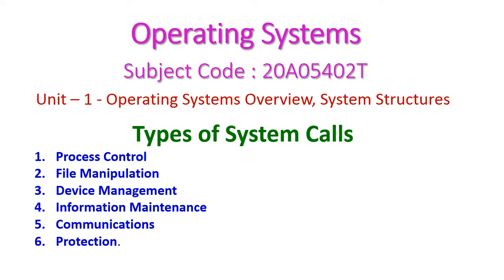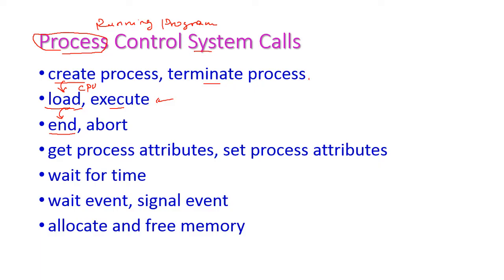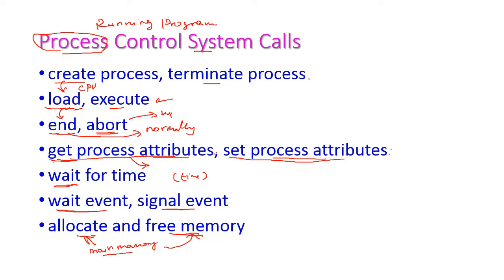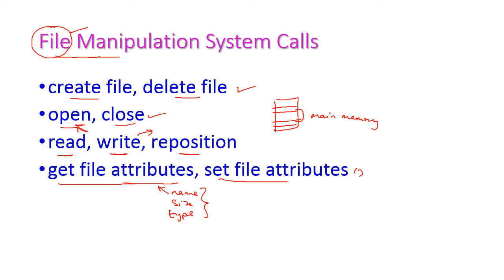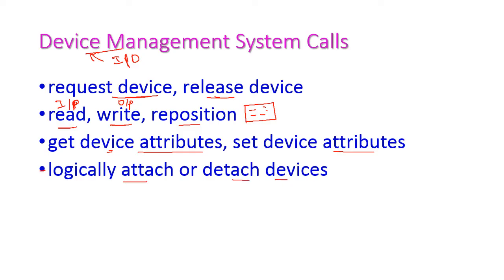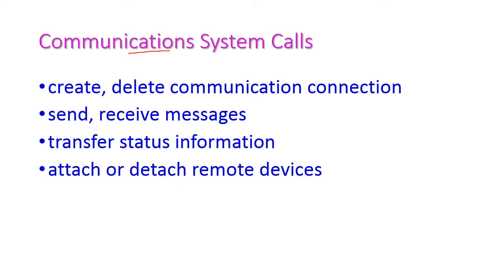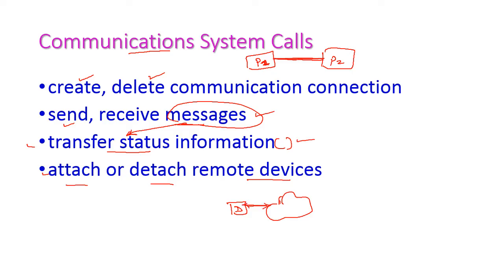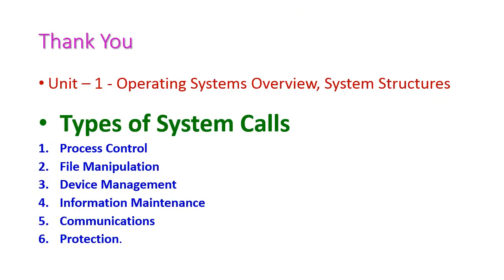Types of System Calls-Operating Systems-Unit-1-20A05402T